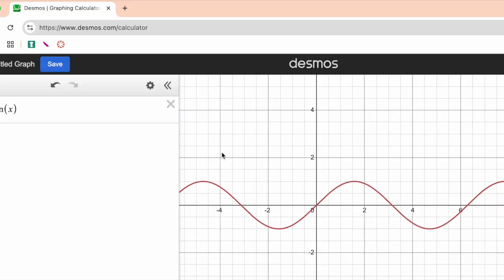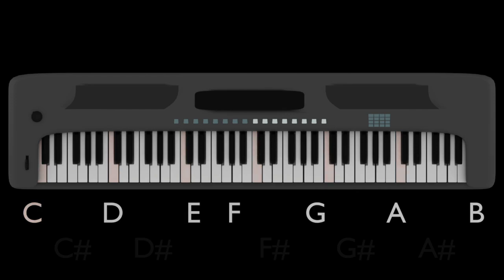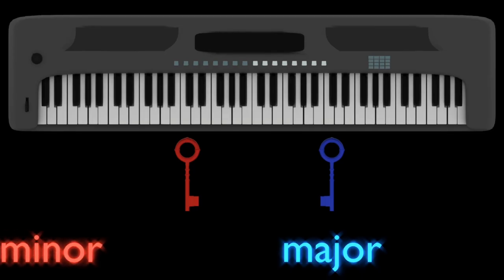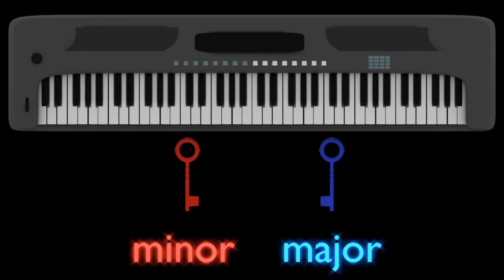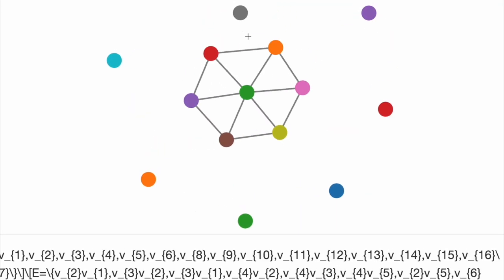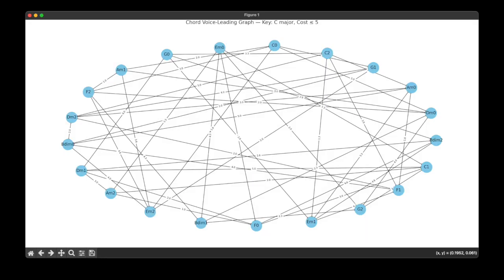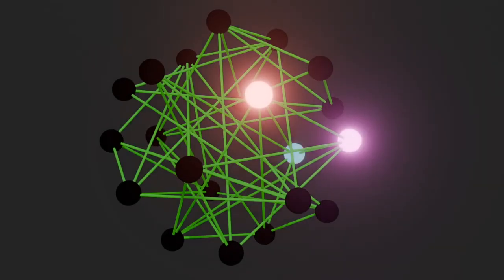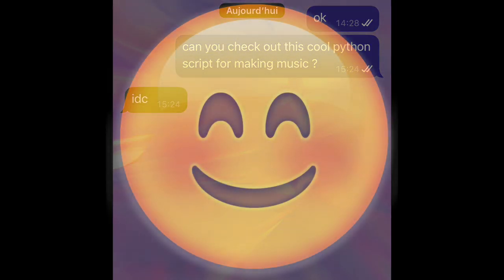Graph Theory and Music Theory: Theory^2